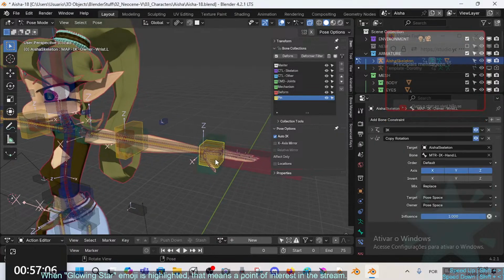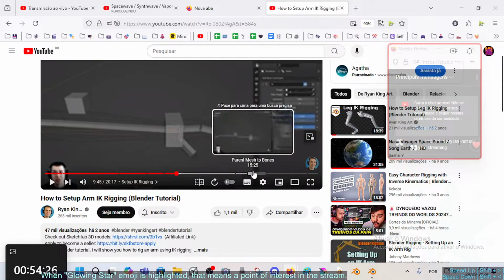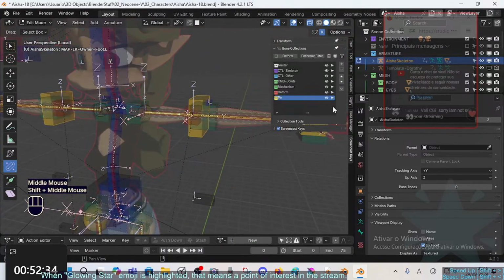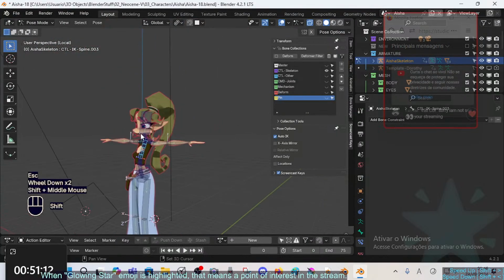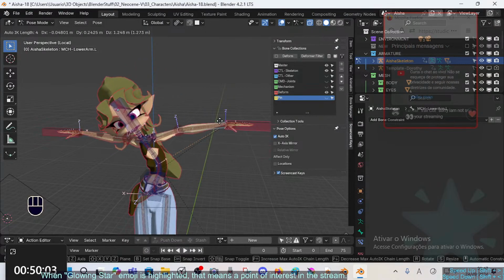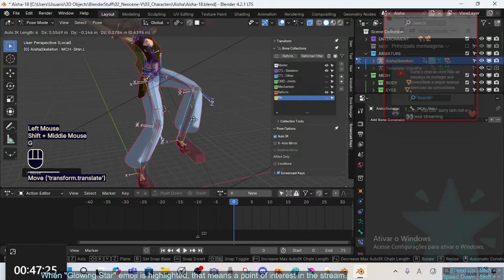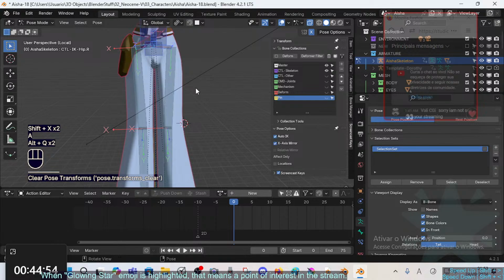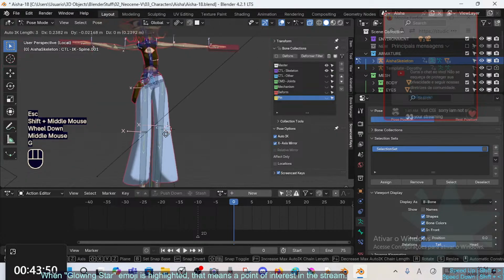🌟Gnomes-Lights ~ Blender 3D Rigging/Animation marvels: mixing Auto IK Option & IK Bone Constraint